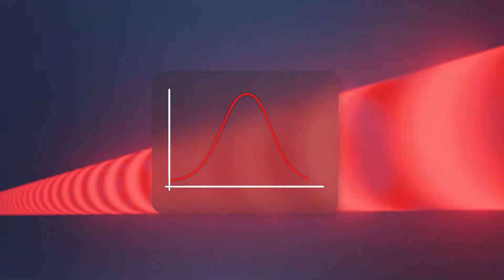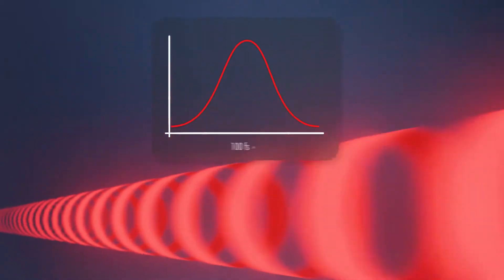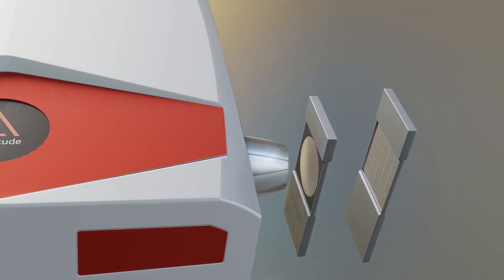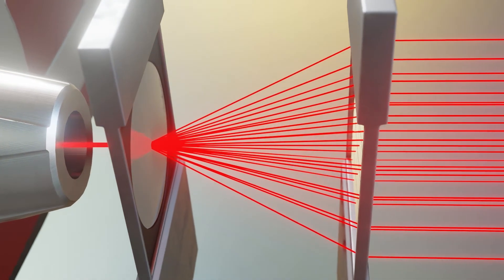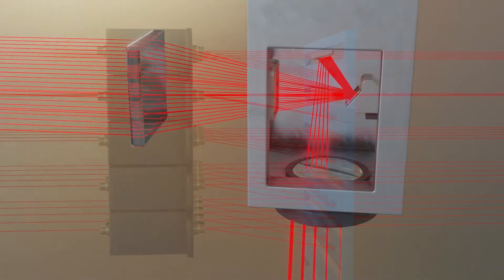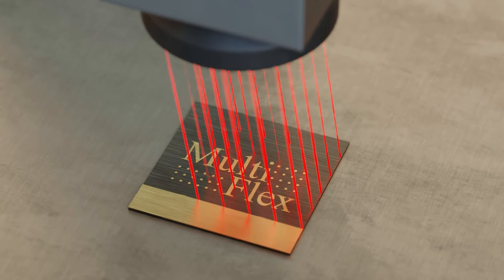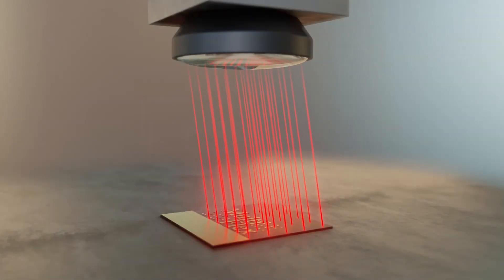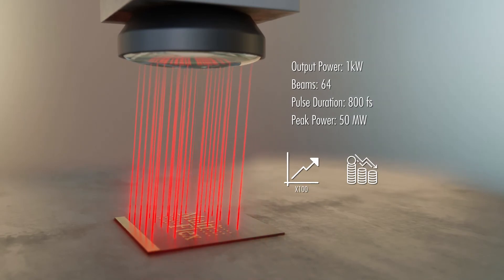MultiFlex – Making ultrafast lasers faster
Ultrafast lasers with pulse durations down to the femtosecond range are known for their ultra-precise ablation and cutting results, but also for their long process durations. Funded by the EU, the MultiFlex project aims to make material processing with ultrafast lasers up to a hundred times faster by using a high-power USP laser with more than 1kW average power. A selective multibeam approach is used  to deliver the power efficiently to the workpiece.